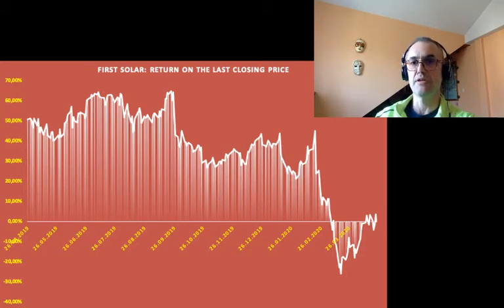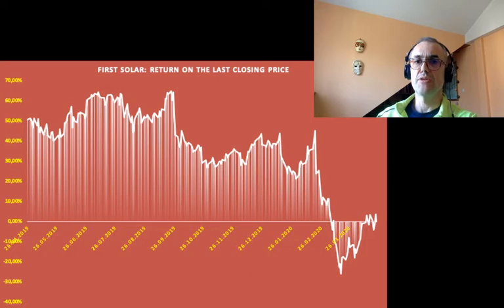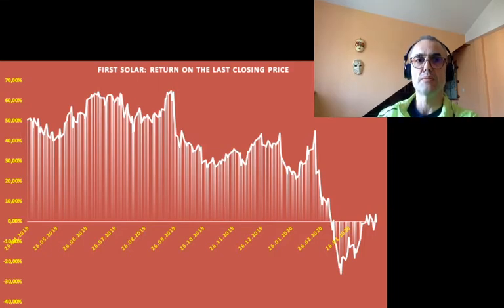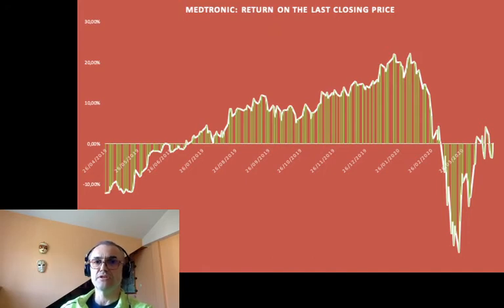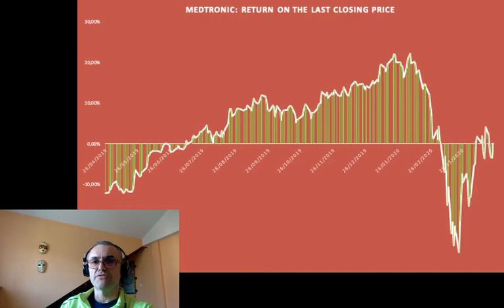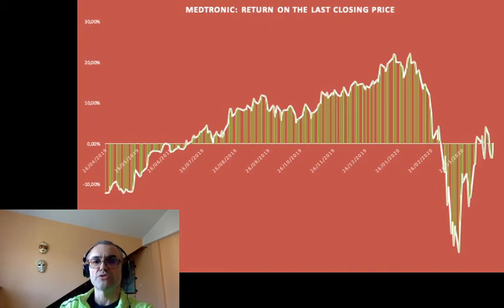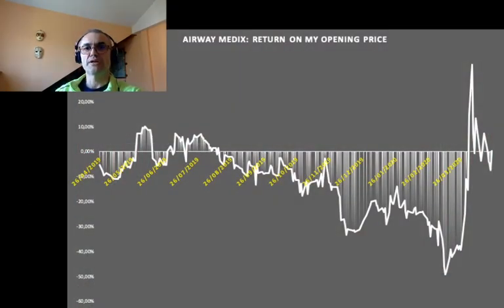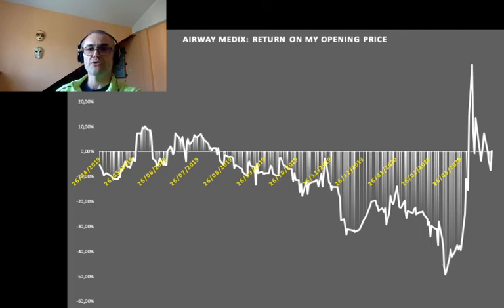Partial outcomes from individual tables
I present another technique of planning for investment in the stock market: extrapolation of past prices. I assume that past events give me the entire knowledge I need to plan the future. I approach each stock price recorded during the last 12 months of trade as a local rate of return on a hypothetical opening price. At the end of the day, I get classical probabilities of failure and success, in the lines of Abraham de Moivre doctrine of chances.